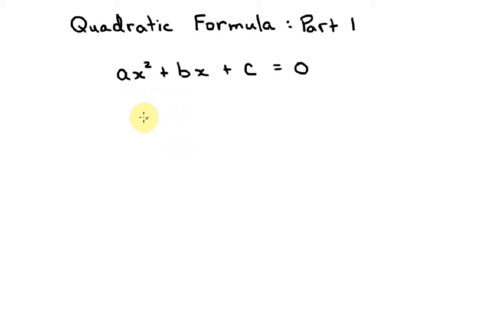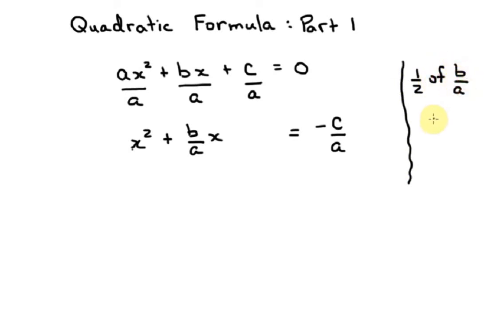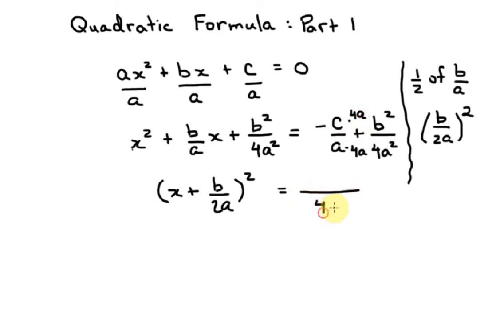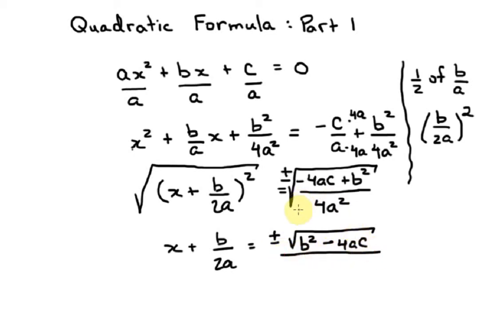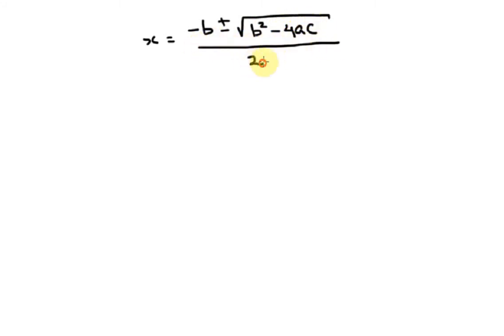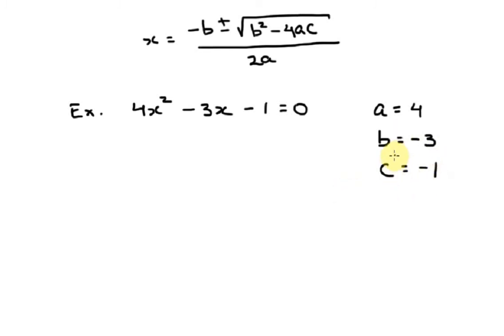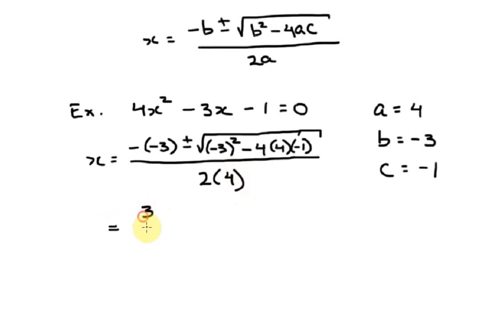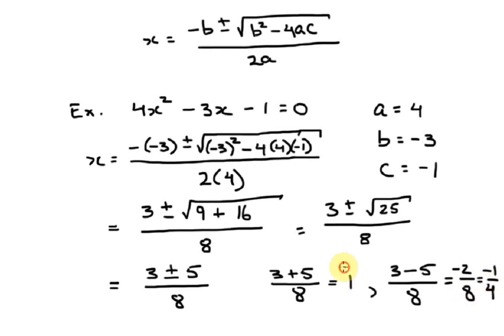Quadratic Formula - Part 1